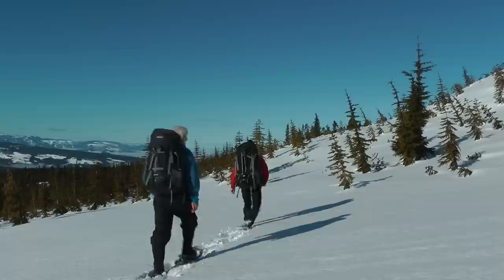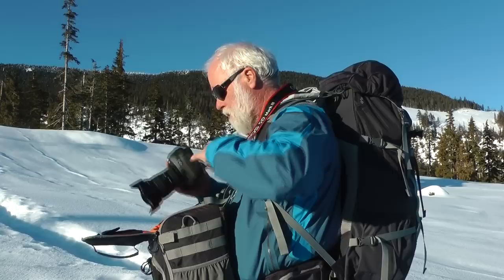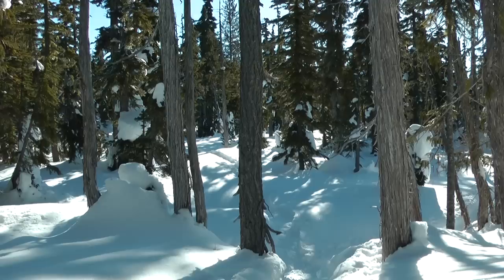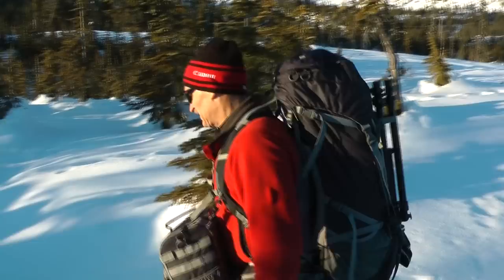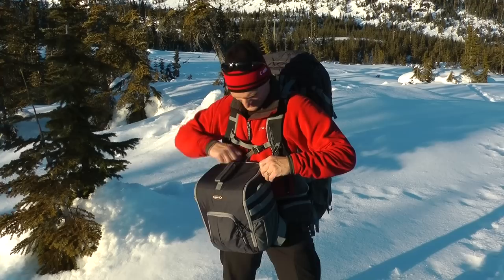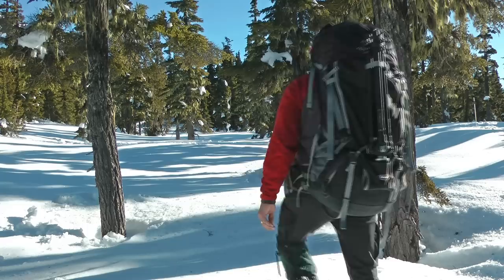Mike Byrne - K5 v2 Field Test Adventure Pro Hiking 80L Camera Backpack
From the manufacture's website;

A true Hybrid pack that can carry a week's worth of camping gear including camera gear in a dedicated camera pod inside the backpack. This is the ultimate outdoor camera bag for the adventure photographers. Newly designed Hybrid pack enables you to carry your photography assignments much further. The Hybrid camera pod can accommodate a PRO DSLR body with up to 9" long lens attached, with additional 5 more lenses, flash and other accessories. It has the ability to strap on to the shoulder harness, so you can still have access to the camera for quick picture snapping.